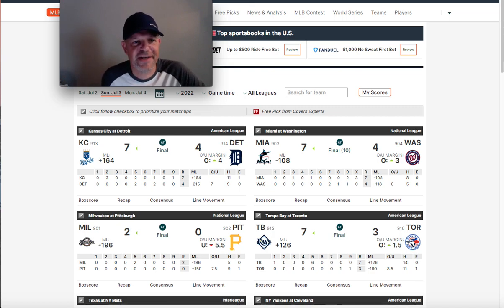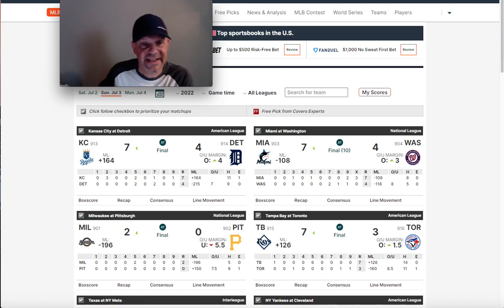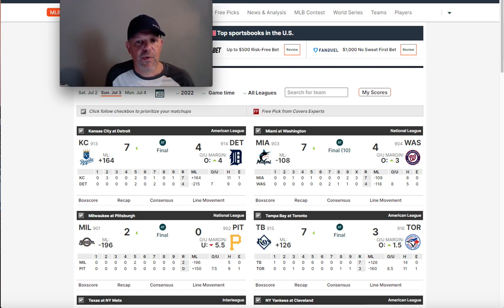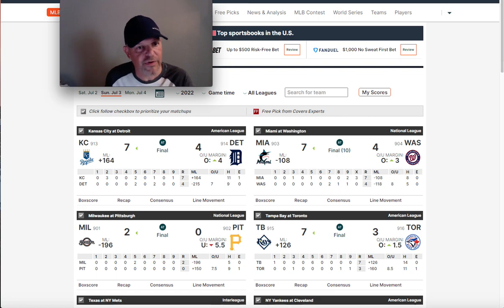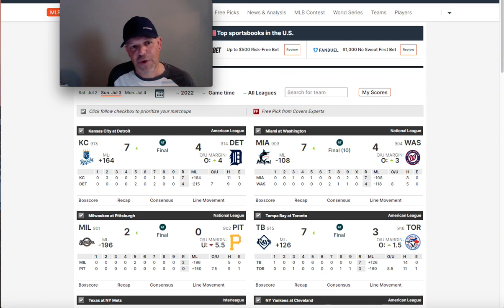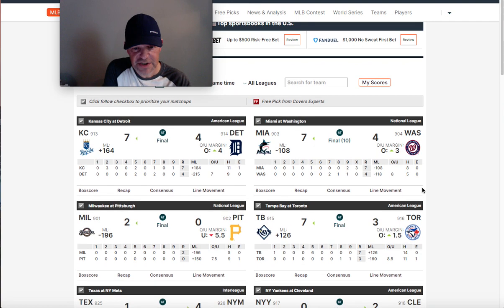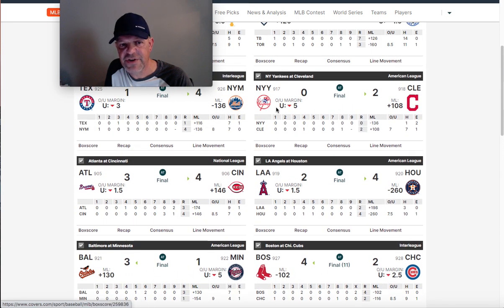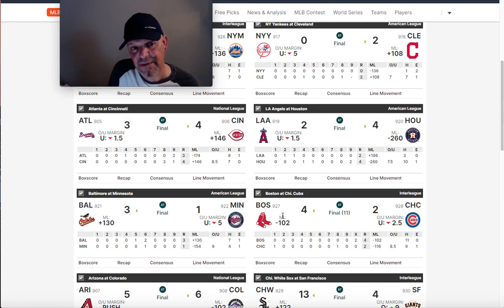"Understanding the numbers" and how to profit from it in sports betting